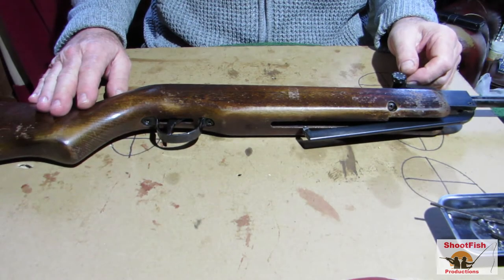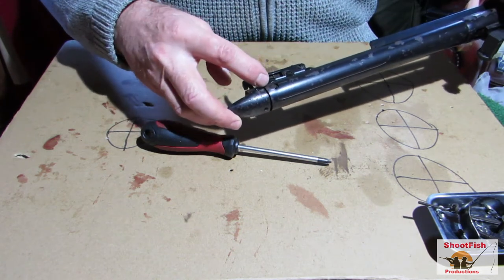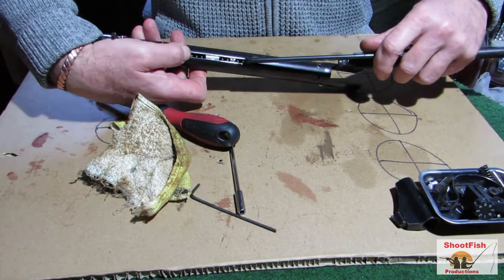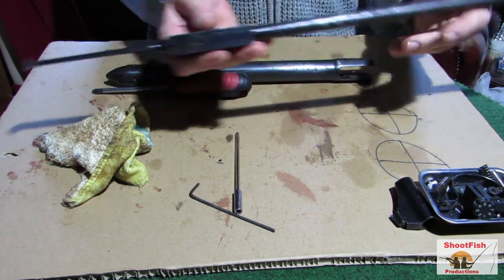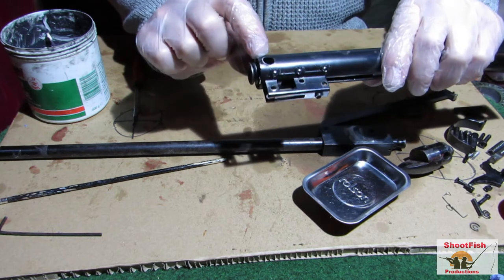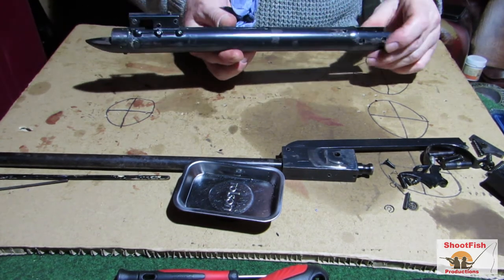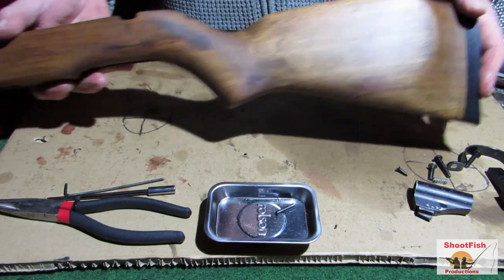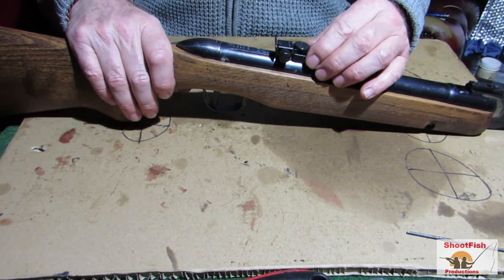Webley Hawk Mark 3 Airgun Refurbishment - Auction Buy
Webley Hawk Mk3 bought at auction, stripped down and refurbished. Dates from 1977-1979. The gun had some issues.